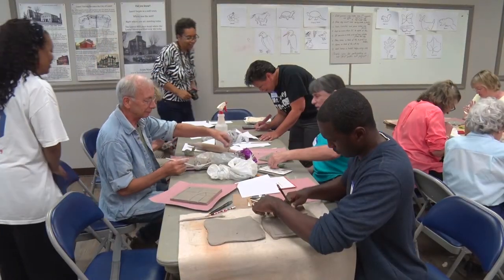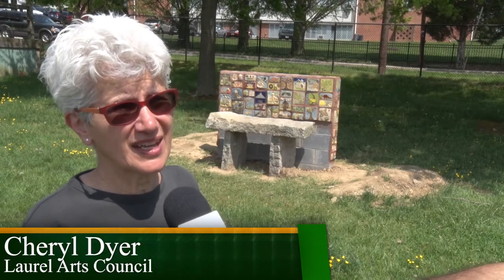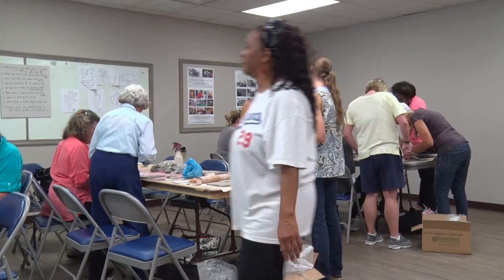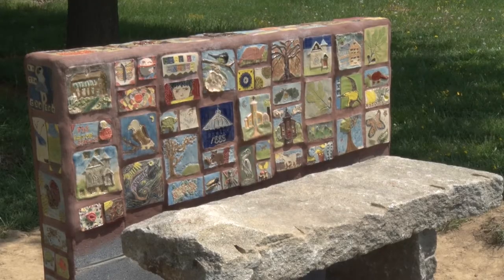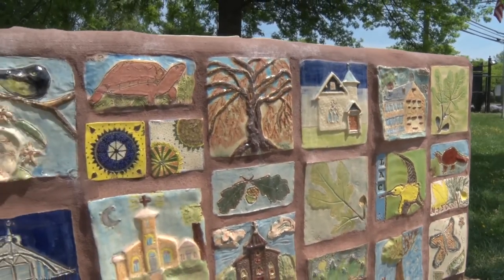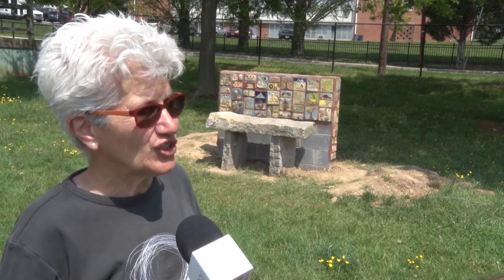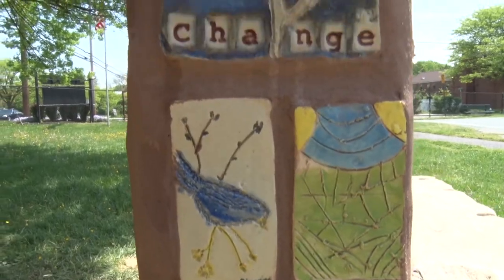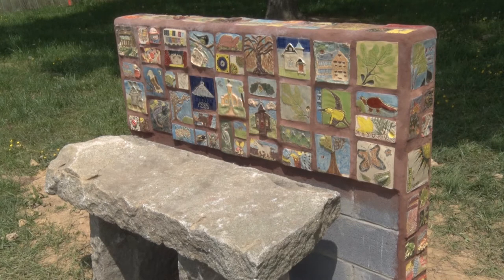Laurel Community Spotlight: Historic Tile Bench - May 3, 2019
Laurel’s Historic Tile Bench is now complete. Since September of 2018, the bench has been under construction, so if you happen to pass it, take a moment to admire the creative and colorful tiles that were made by the community!